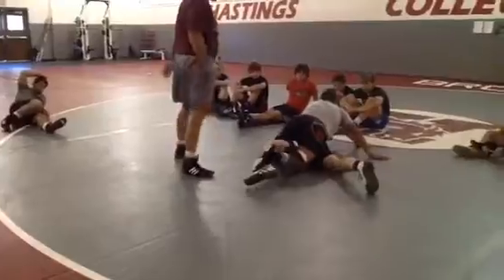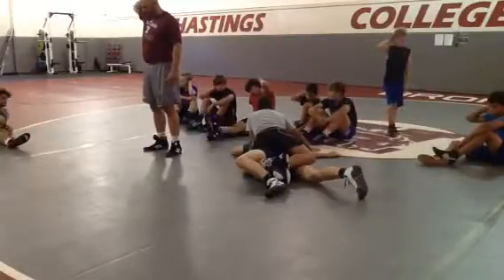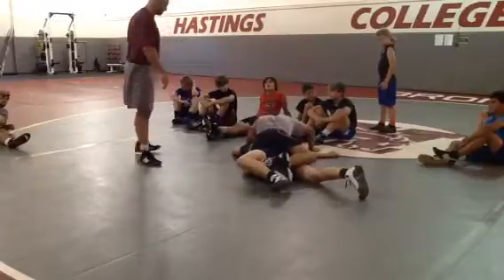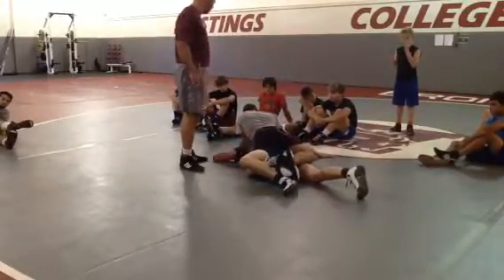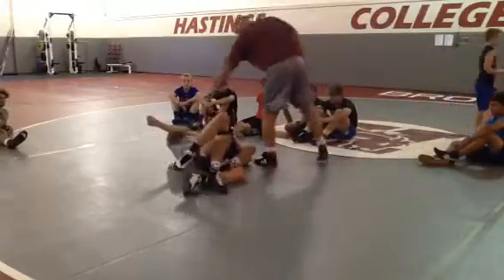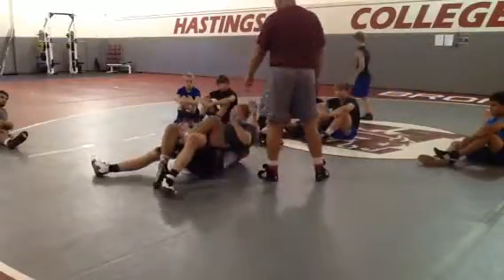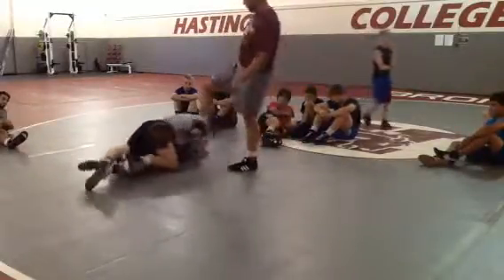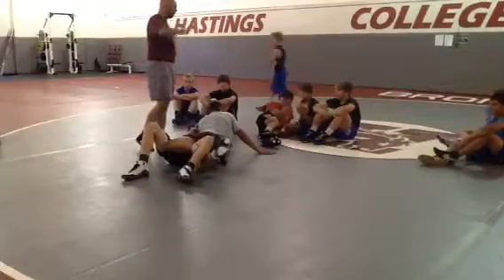Push pull with high legs